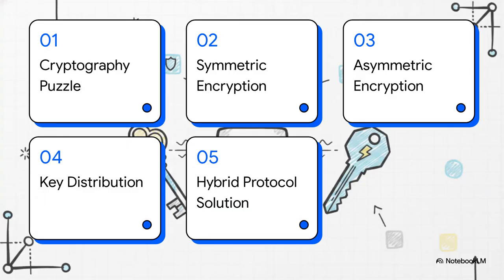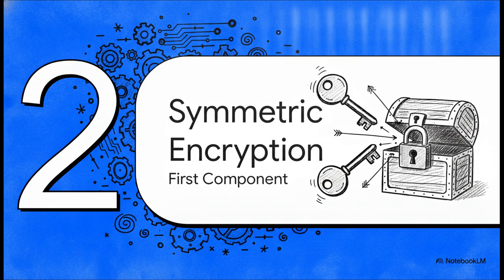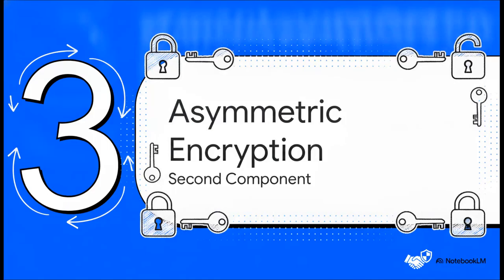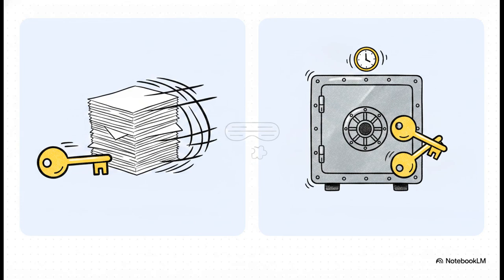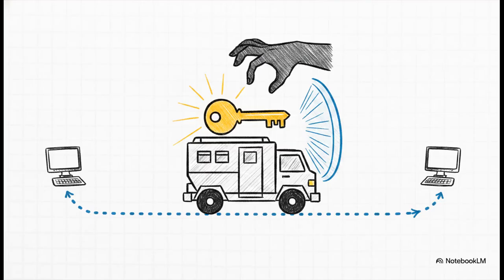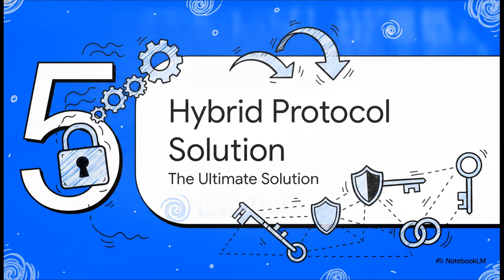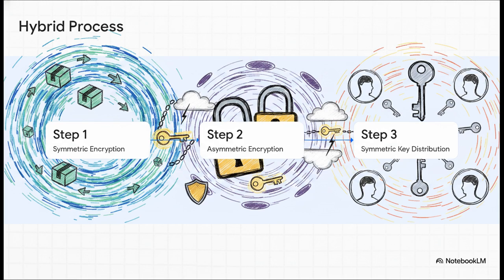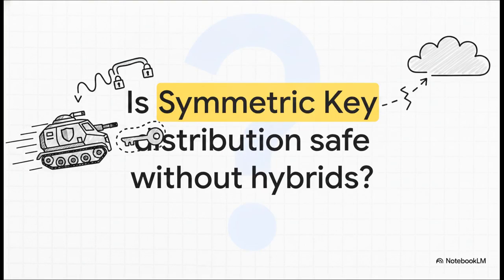Hybrid Crypto Protocols